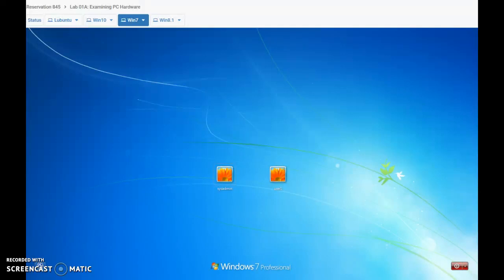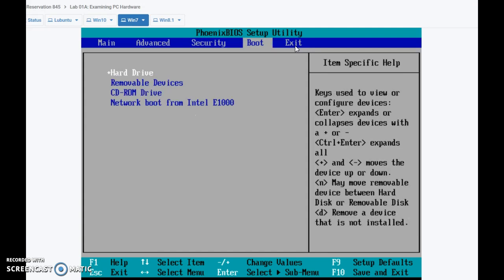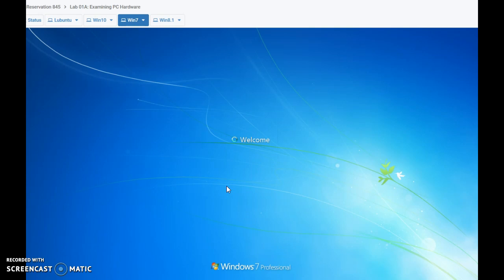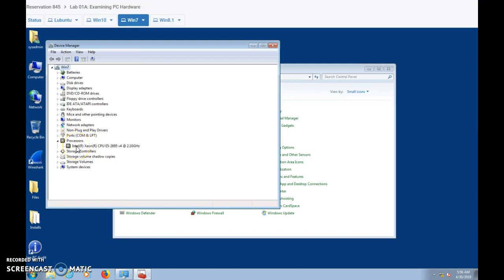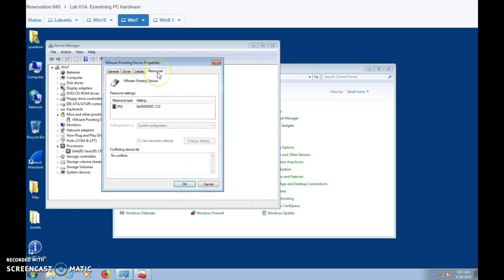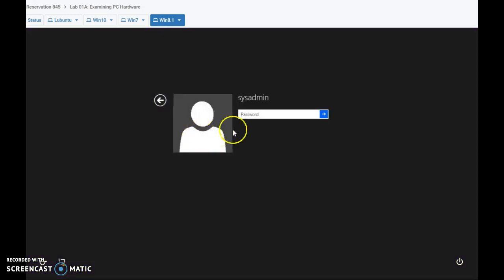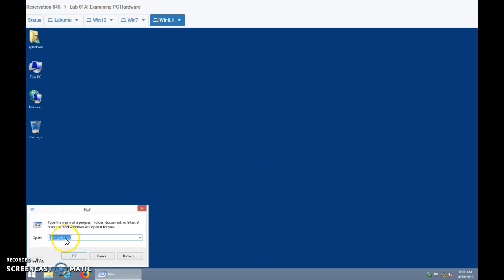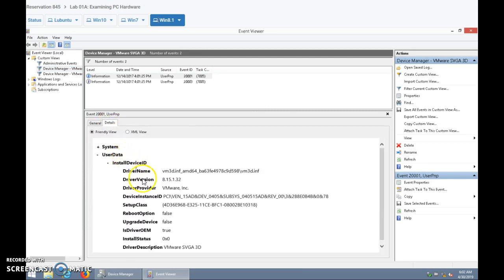NDG A+ v3 Pod3